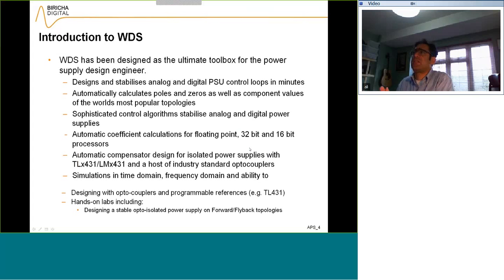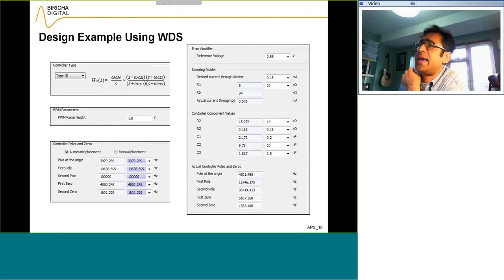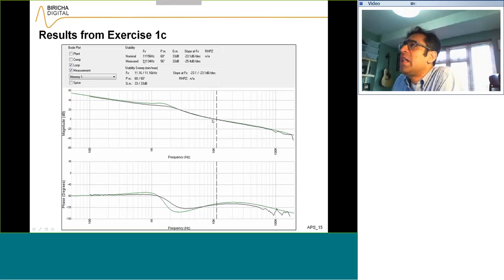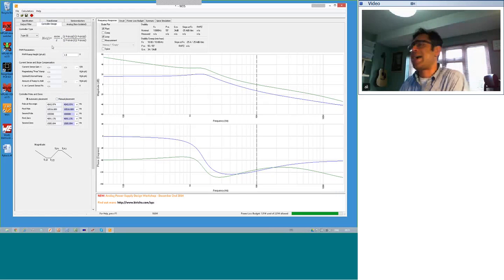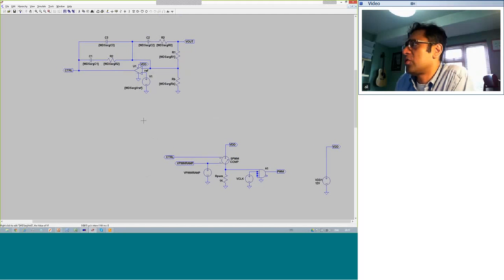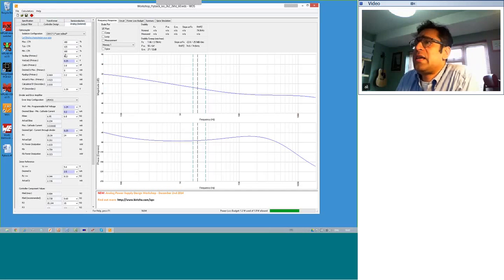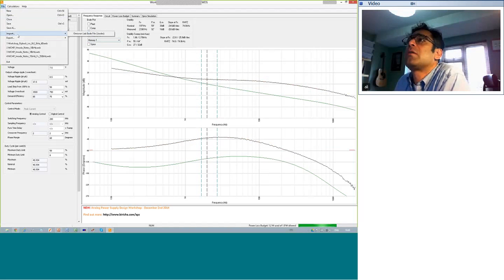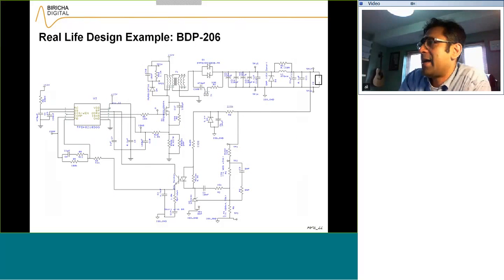Webinar: Automated PSU Design with Biricha's WDS software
Recording of the Webinar held by Dr. Ali Shirsavar on automated Power Supply design with Biricha's WDS Software